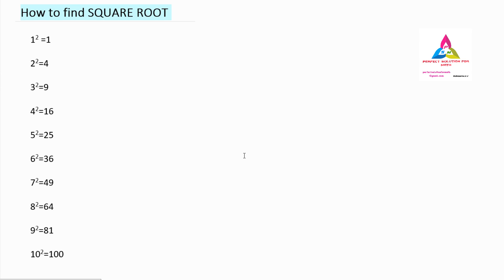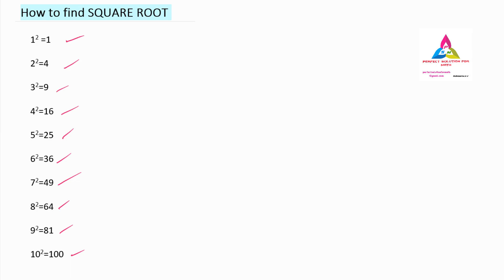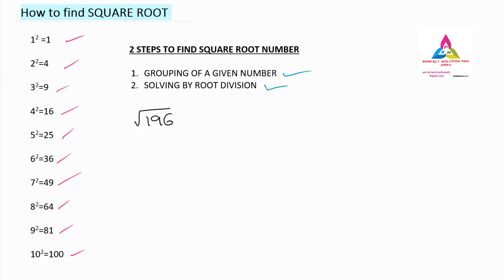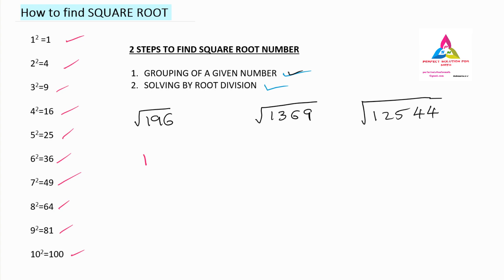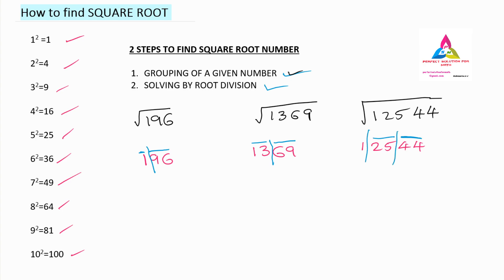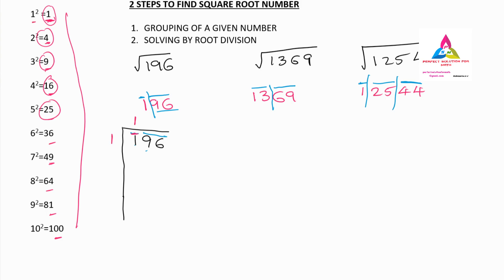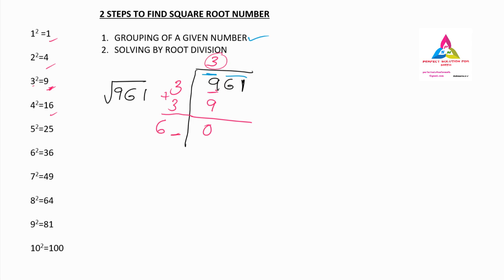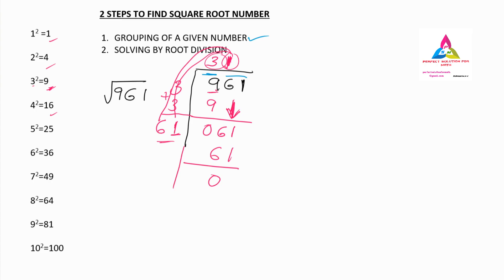How to find square root of any number | how to find Square root by easy method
mathematics shortcut calculation is useful method for finding the answers..
maths is a subject which have several shortcut methods useful for the competitive exams.. and it is also helpful for the students to solve the problem easily..

here in this video you will learn how you can find square root of any number using 2 simple steps.. how you can find square root is most tricky part in mathematics in dis video you can learn very easily..

this video is specially for those who asked me to do video to find square root of any given number

fThis channel is based on mathematics for all.. you can learn easy method to solve problems